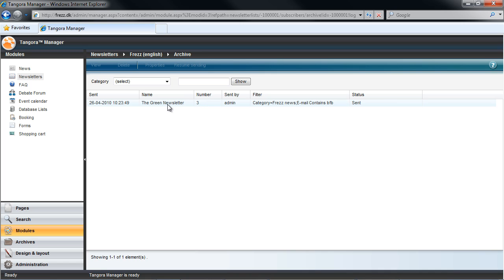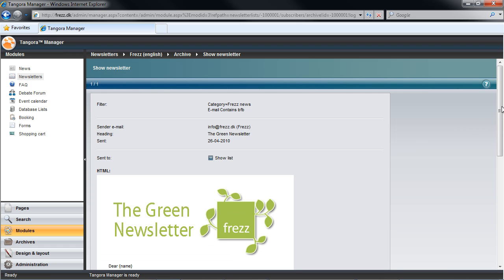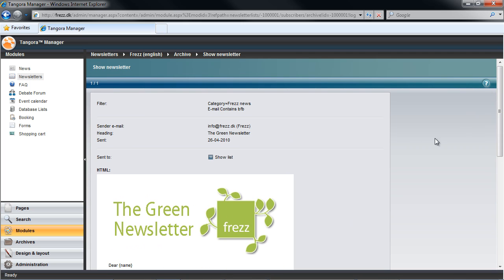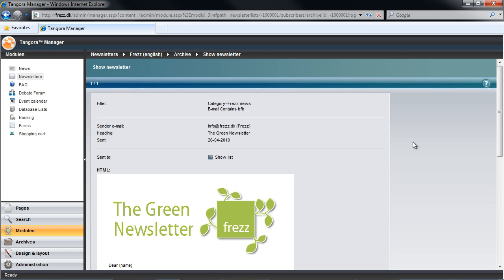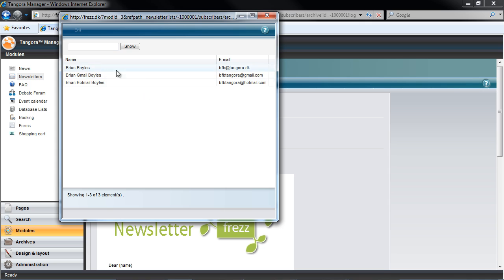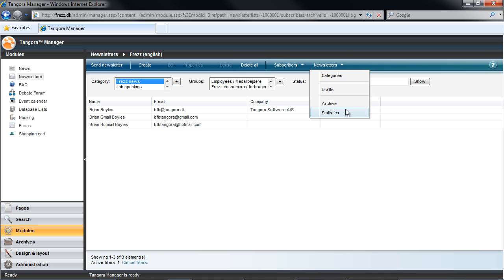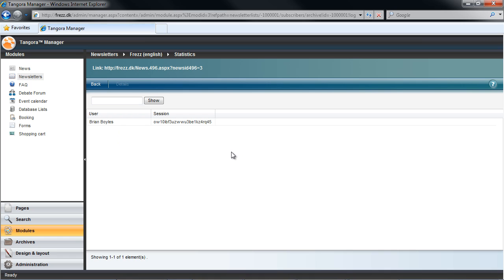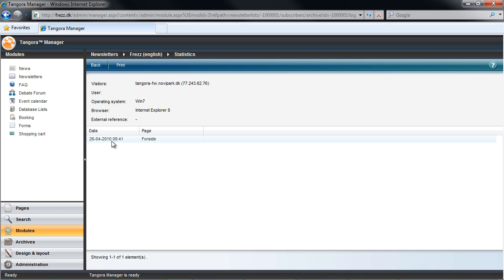Tangora: Sending Newsletters 6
After sending a newsletter